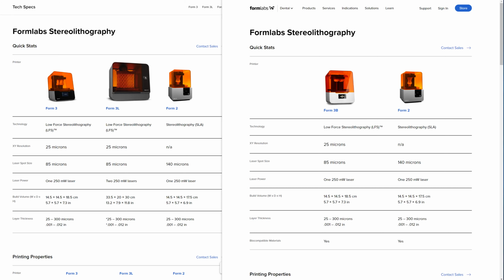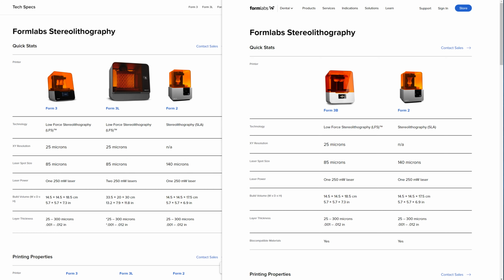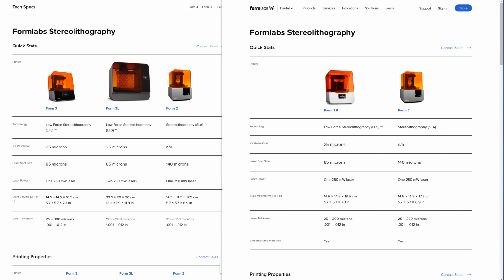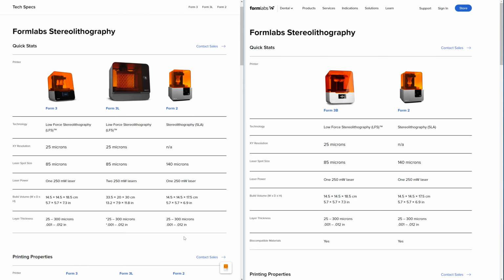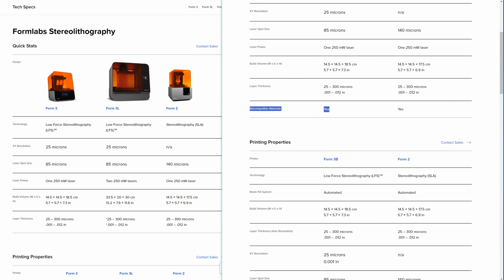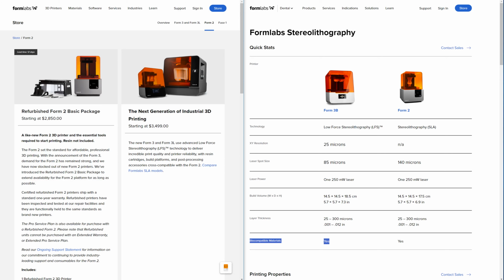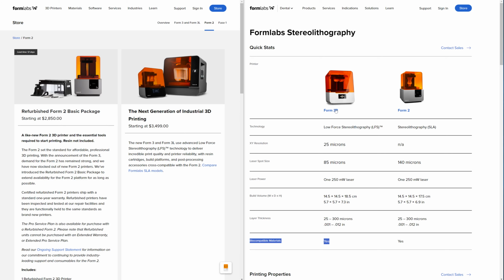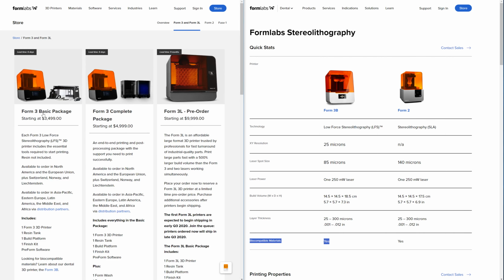Form 2 vs Form 3 vs Form 3B Which one?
UNMC Faculty webpage